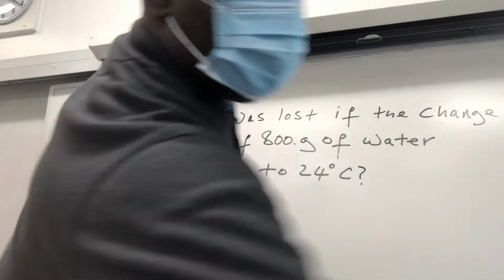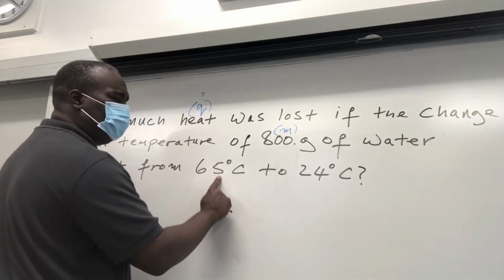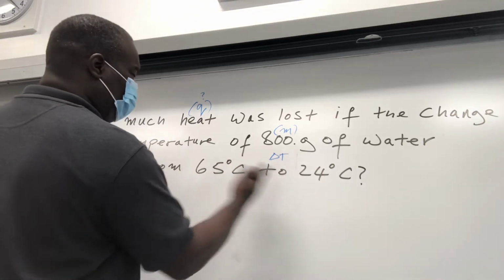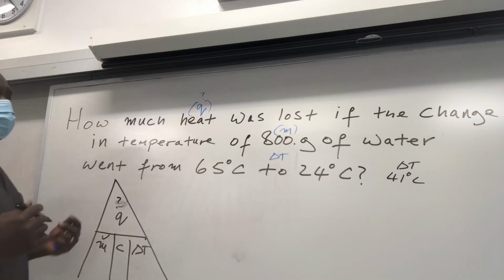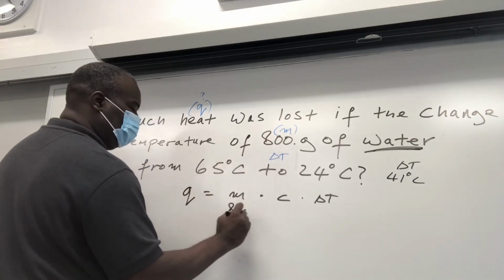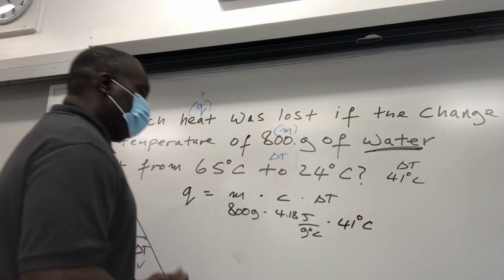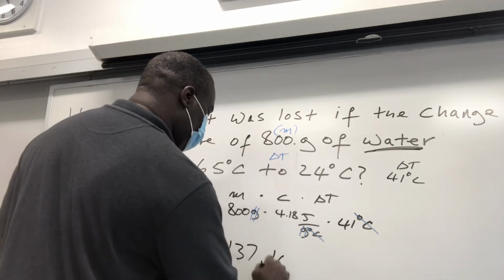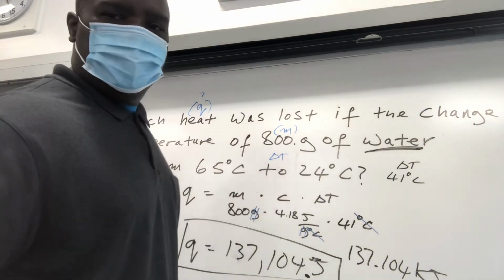Heat calculations problem number three